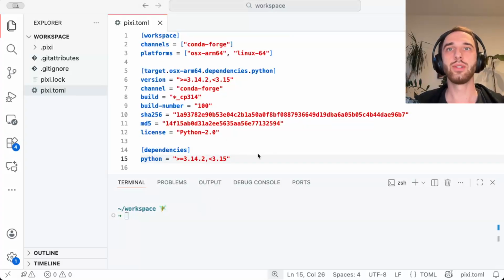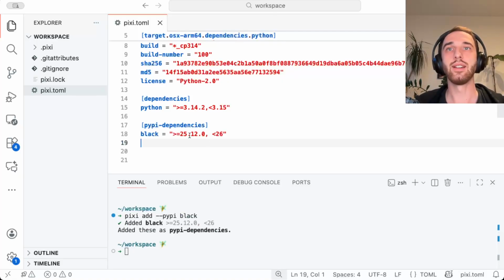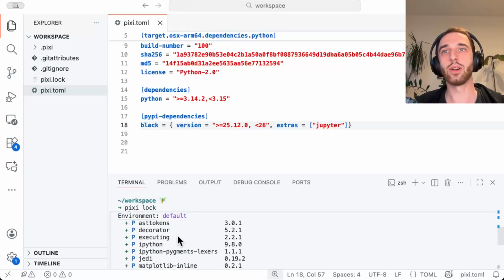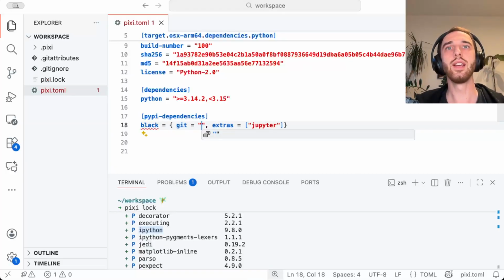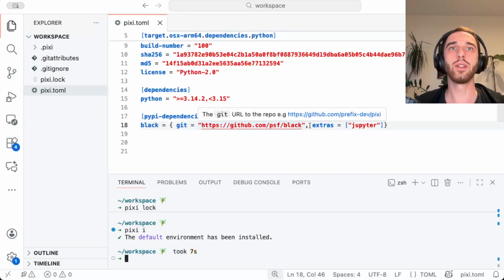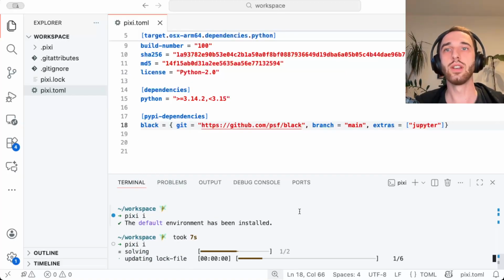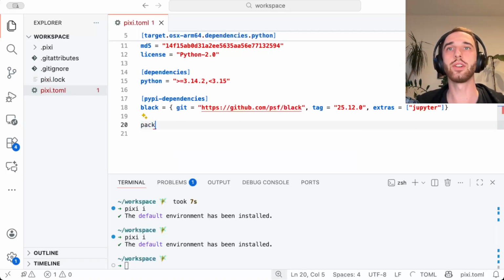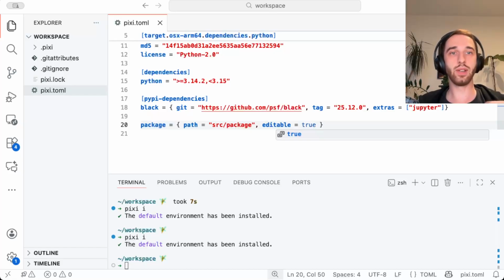How-To Pixi: PyPI Dependencies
A PyPI dependency could be as simple as a version string. There is a lot more to it, though. Think about extras, git, path, and more.